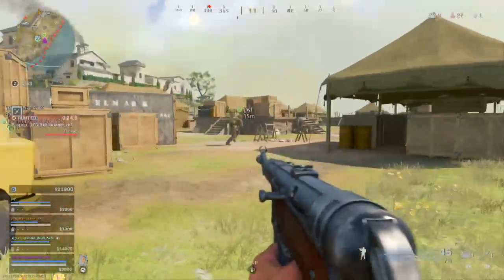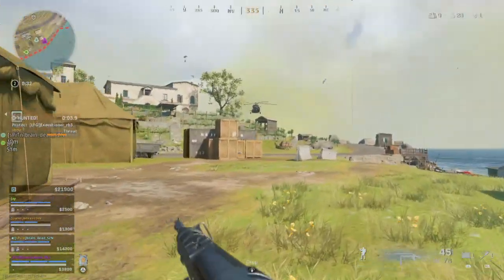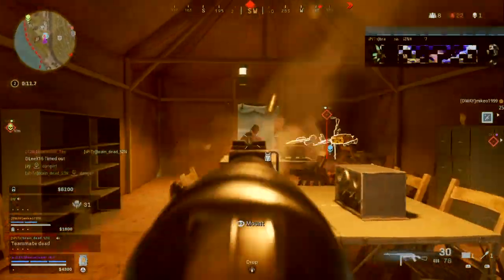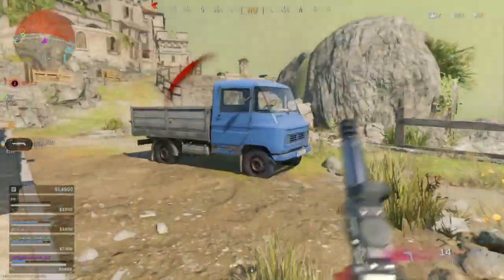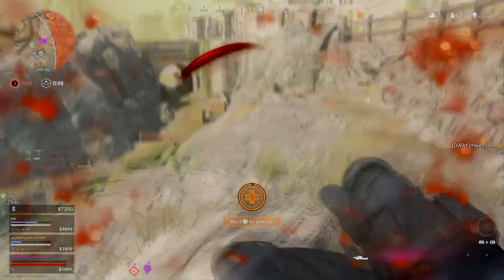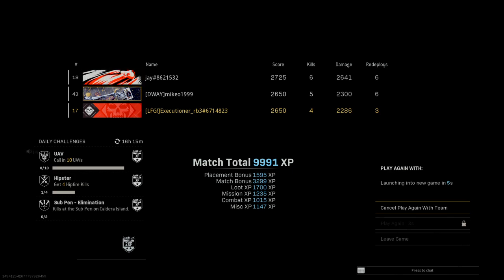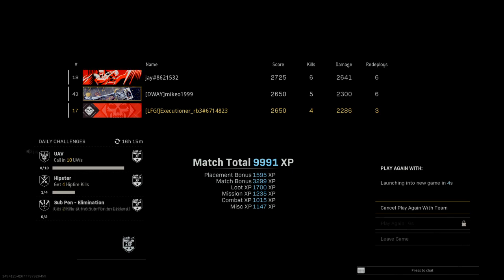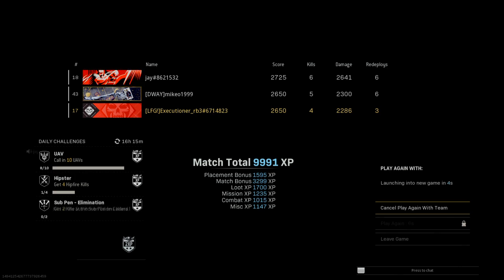Fortunes Keep Win with Randoms